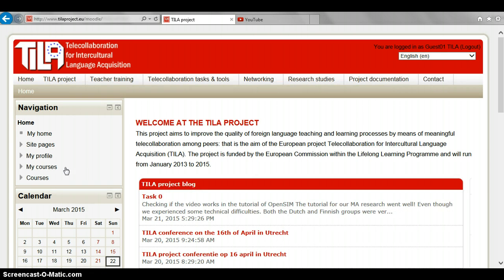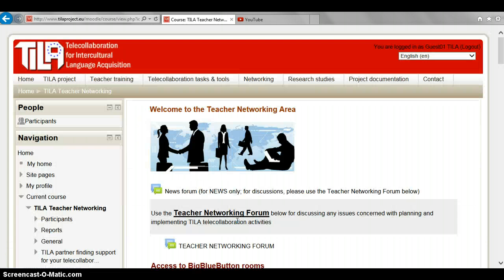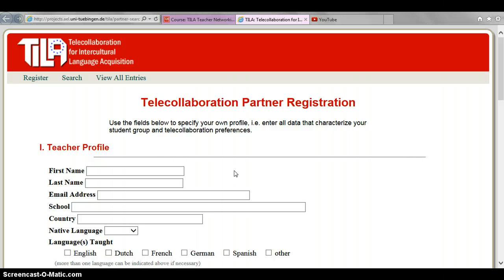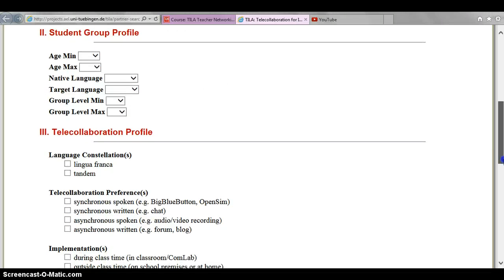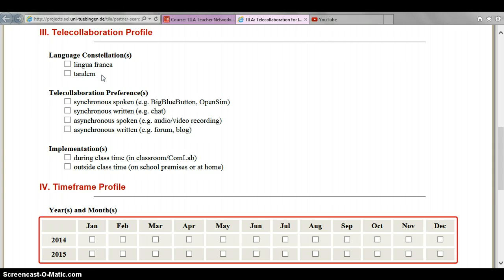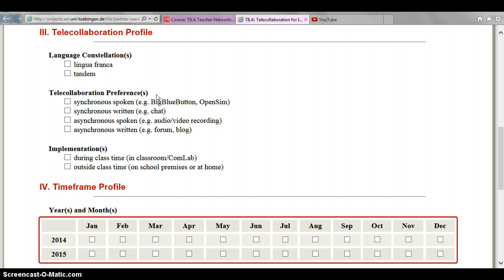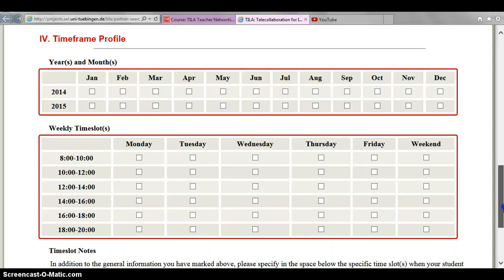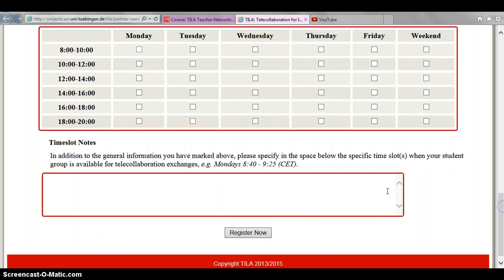2.2. TILA Teacher Guides. How to register a group of students on TILA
In this video we will show you how you can register a group of students in our TILA database.